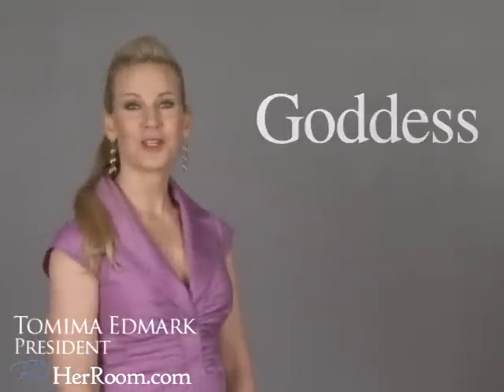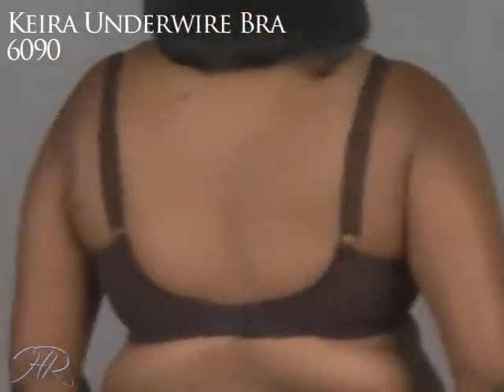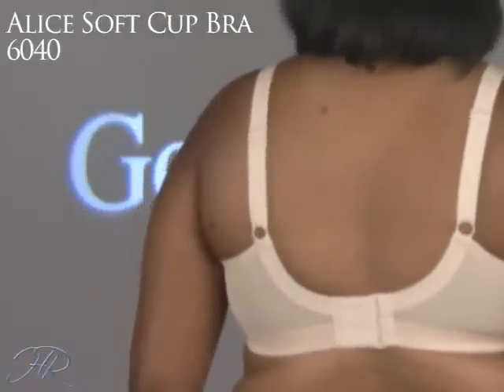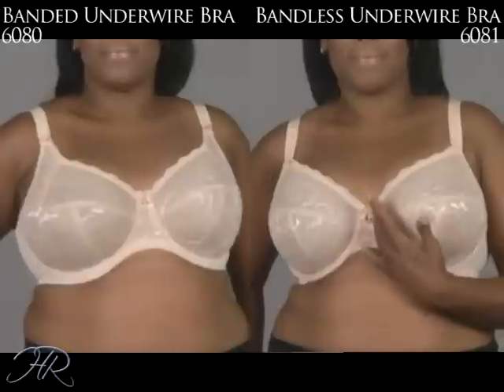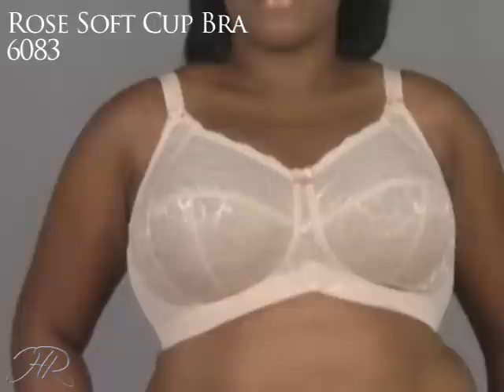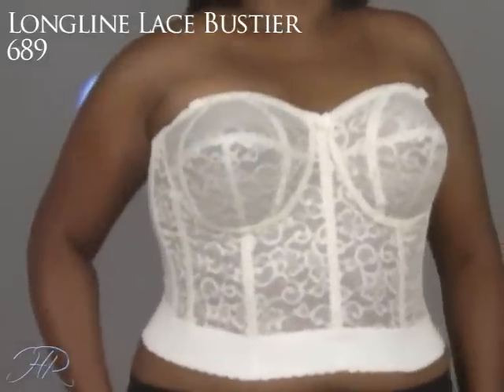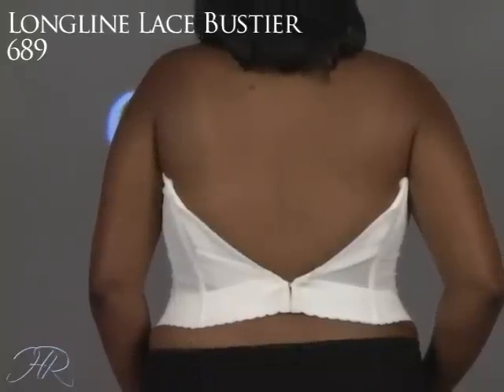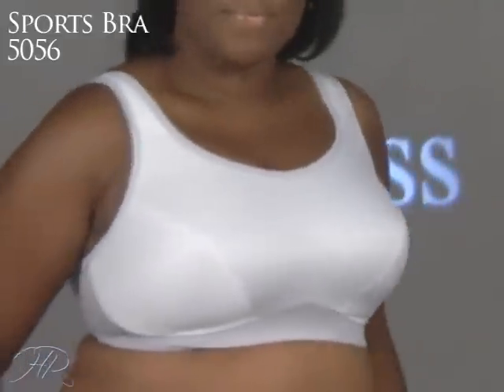Goddess Lingerie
- If youre plus size, youll want to watch this video fashion show. Featuring the best of Goddess lingerie, this video highlights the goddess in you. Goddess lingerie is designed to love the full figured body with every detail, from the uplifting underwire that enhances your shape to the classic styling that boosts your confidence. Goddess creates a flawless fit—right up to a J cup—at a fabulous value!   Our Model is a 36G.

This video fashion show is hosted by HerRoom.com CEO Tomima Edmark and Evedon National Fit Expert Freddy Zappe. Includes Goddess plus size underwire bras, soft cup bras, banded and bandless bras, seamless bras, longline bustiers and sports bras.